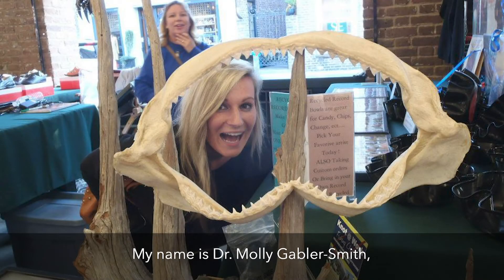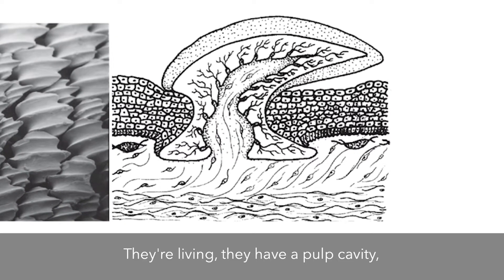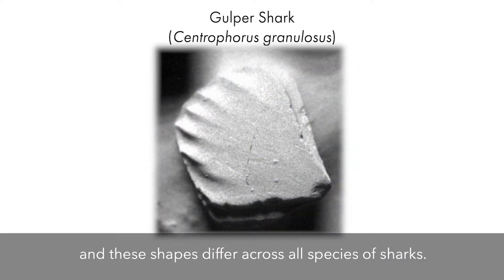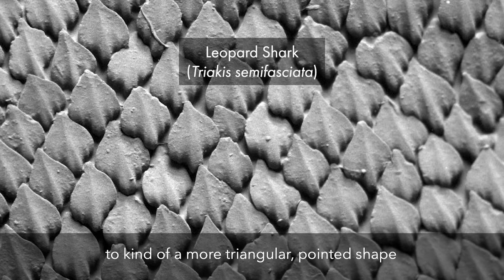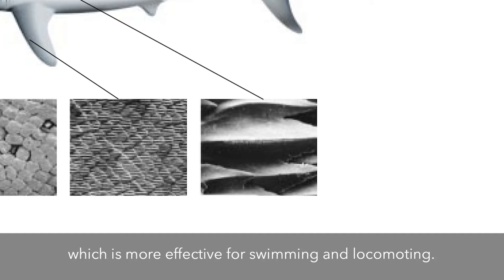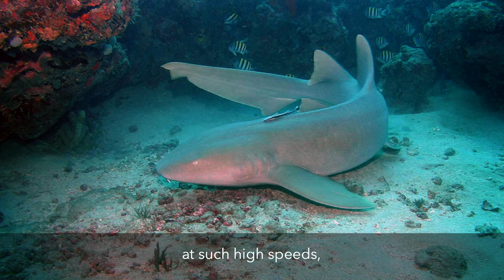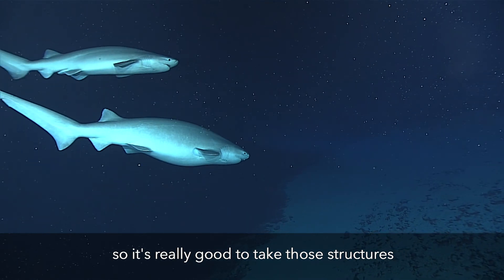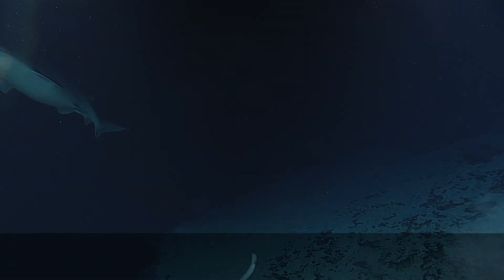Shark Skin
Dr. Molly Gabler-Smith on how the sharkskin helps sharks move through water efficiently. Part of the Sharks: Streamlined Swimmers online exhibit